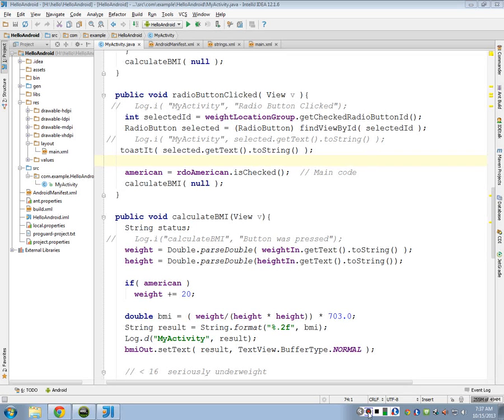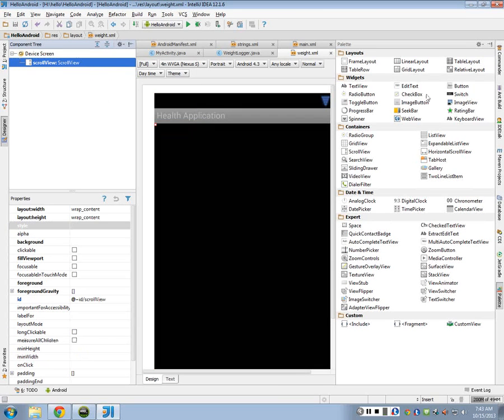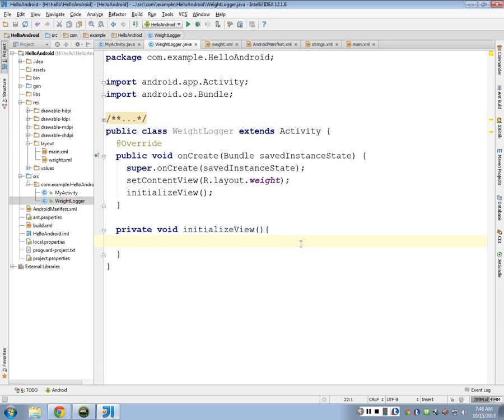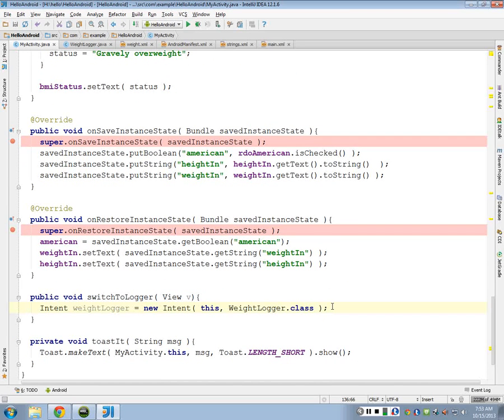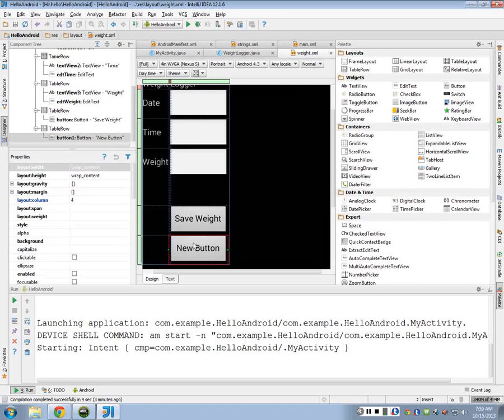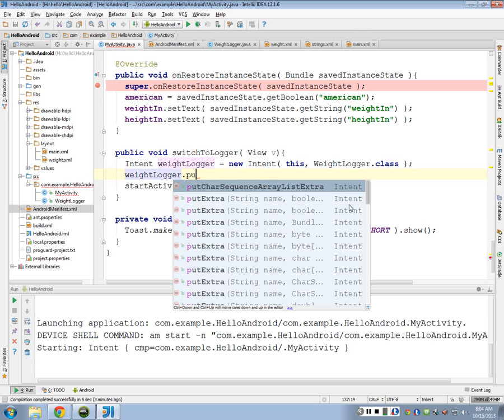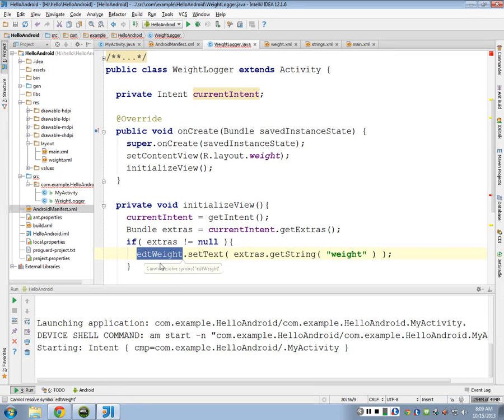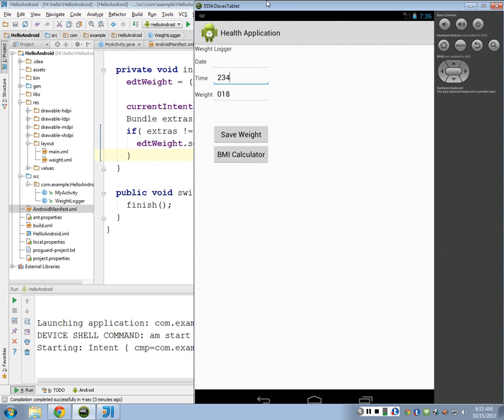Android Mobile Development - Lecture 10 - Adding another Activity